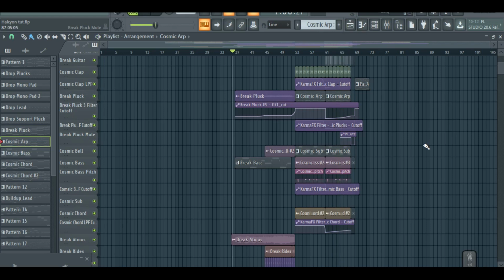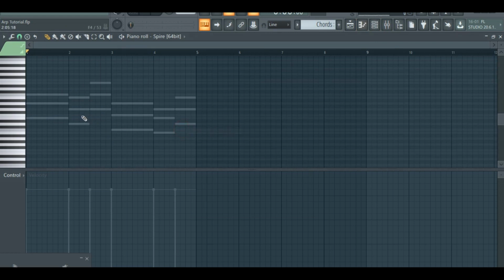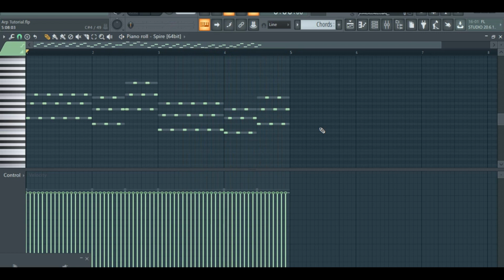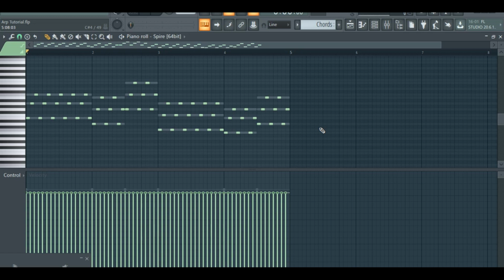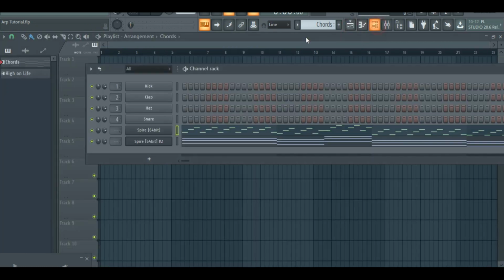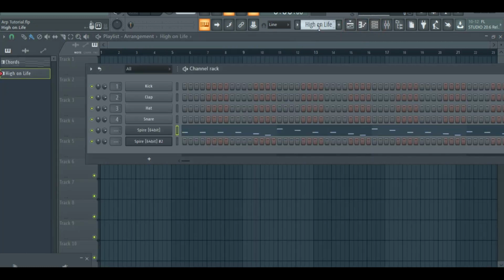How to Make Epic Arpeggios : FL Studio Tutorial [FREE FLP]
Ever wondered how to make eargasmic melodic arpeggios like the one in Gareth Emery's track Saving Light? This video is your answer to that question. In this tutorial, I've demonstrated three different ways by which you can make epic arpeggios.

0:00 - 1:30 - What is an Arpeggio?
1:30 -  3:29 - How to make an Arpeggio with the help of a Chord Progression
3:29 - 5:26 - How to make an Arpeggio with the help of a melody
5:26 - 9:19 - How to make an Arpeggio with the help of a Bassline or root notes

Even though I have used EDM tracks such as Martin Garrix's track, High on Life, and Gareth Emery's track, Saving Light, this method can be used for all genres of music, and other genres of EDM, such as Bass House, Deep House, Dubstep, Future House, Future Bounce, Future Bass, Progressive House, Trap etc. as well.
Also, I have used the DAW FL Studio in this tutorial. However, you can make arpeggios like this in any Digital Audio Workstation, such as Ableton Live, Pro Tools, Logic Pro etc.

⭐Let's network! 🙌

How to make Realistic Ambient Guitar Pattern with Stock Plugins: EDM [FL Studio Tutorial ]+ Free FLP:

Extra Tags ( Ignore them ) :
Epic Arpeggios
Arpeggios
FL Studio melody Tutorial
how to make eargasmic melodies
How to make melodies like Gareth Emery
How to make melodies like Martin Garrix
Martin Garrix FLP
Martin Garrix FL Studio Tutorial
Gareth Emery FLP
Gareth Emery FL Studio Tutorial
how to make eargasmic EDM melodies
how to make progressive house melodies
What is an arpeggio
What are arpeggios
How to make melody from chords
arpeggios piano,
arpeggio piano,
arpeggio guitar,
arpeggio alto saxophone,
a arpeggio piano,
a arpeggio violin,
a minor arpeggio,
a major arpeggio,
a minor arpeggio piano,
a major arpeggio guitar,
a major arpeggio violin,
a minor arpeggio violin,
arpeggio bass,
arpeggio chords,
arpeggio dubstep
EDM chords,
EDM chord progressions,
EDM chords fl studio,
EDM chords tutorial,
EDM chord patterns,
EDM chords piano,
EDM chord progression piano,
EDM chord progressions midi,
best EDM chord progressions,
common EDM chord progressions,
cool EDM chord progressions
Edm chord melody
Edm melody midi
Edm easy melody